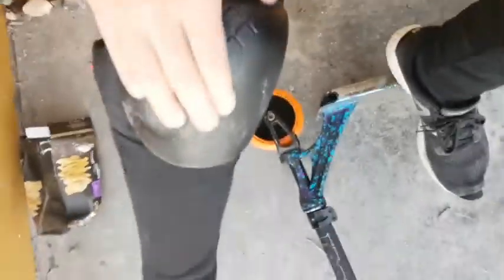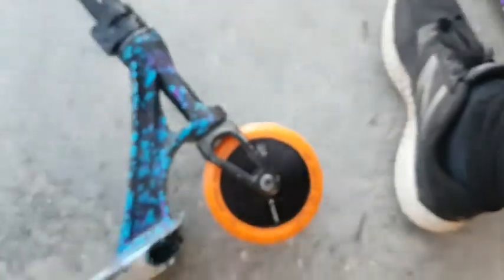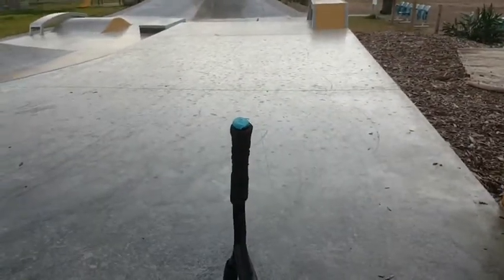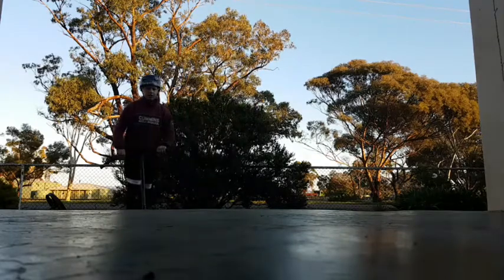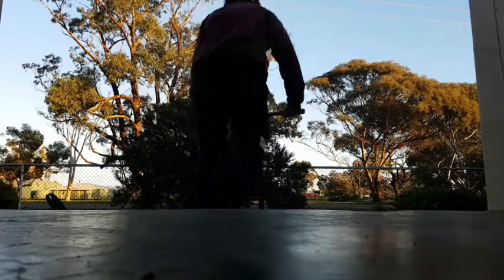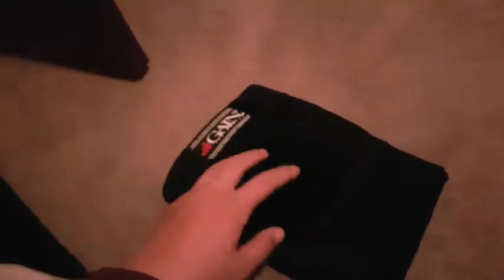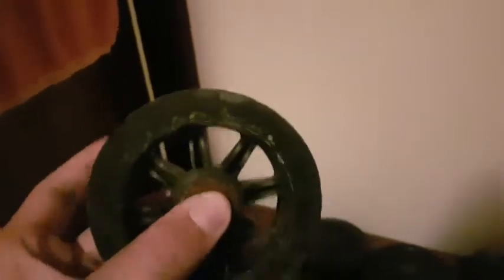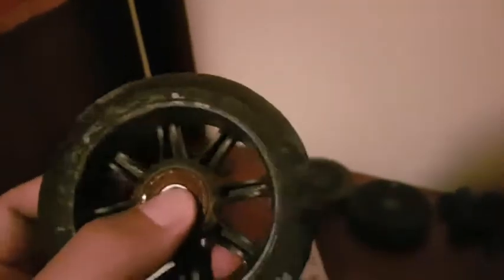TESTING MY NEW PARTS AND KNEE PADS!